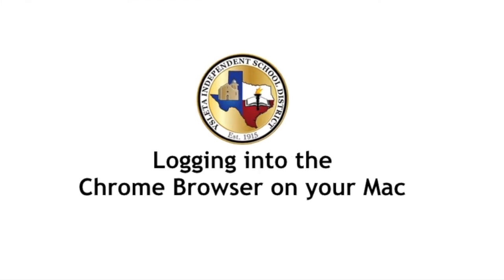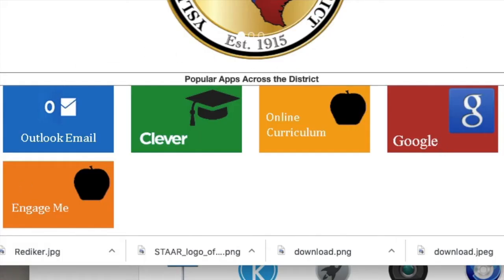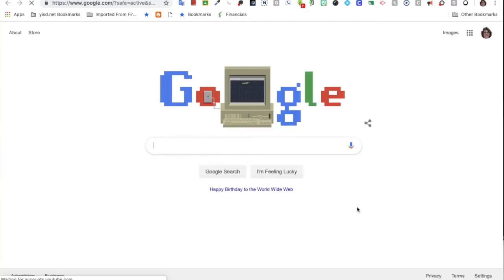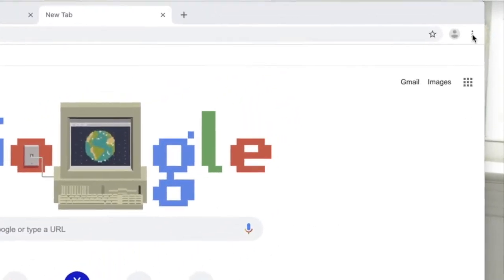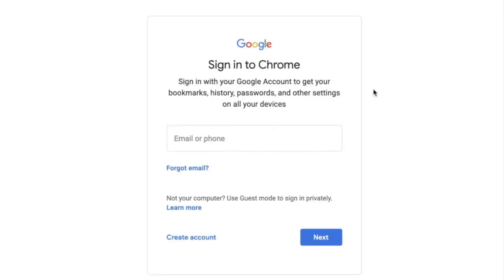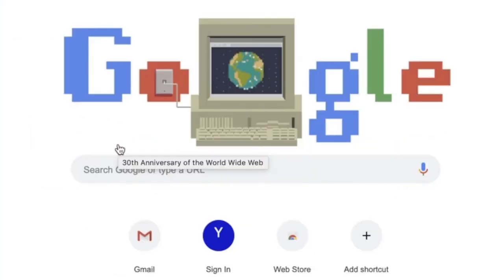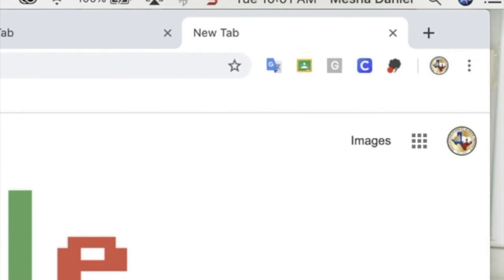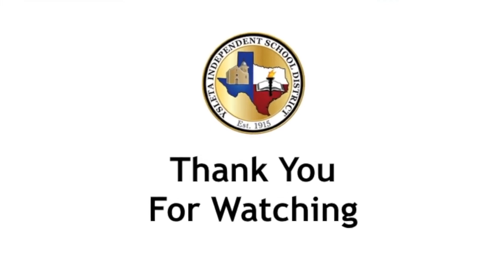Log in to Chrome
The video demonstrates how to log into the Chrome browser for the first time.